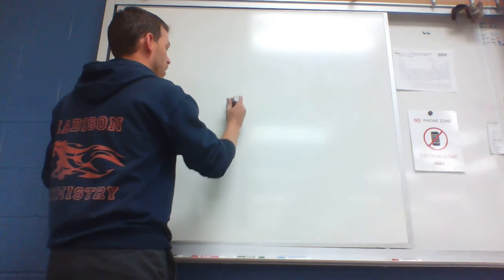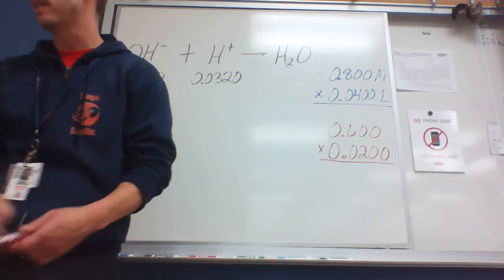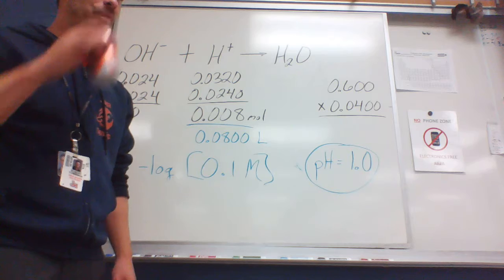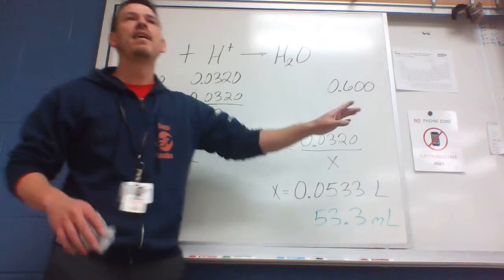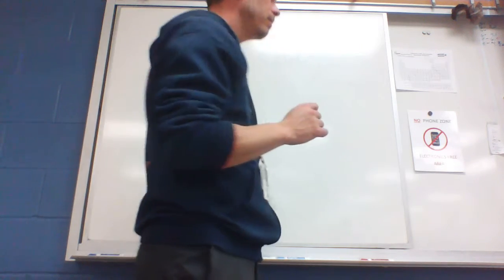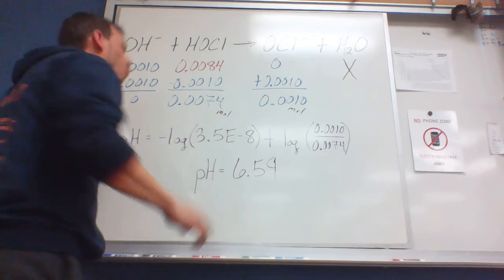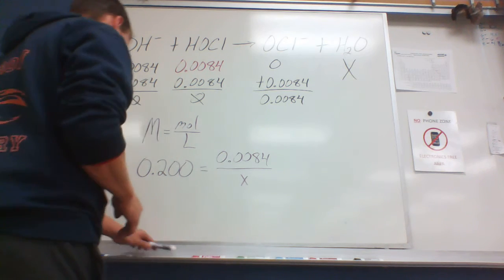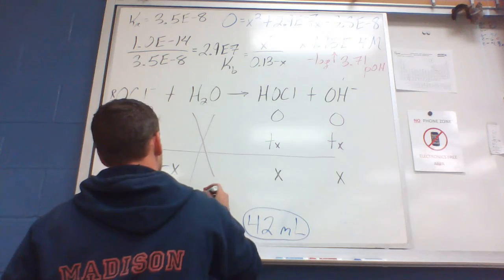{AP} True Titrations, Cummings Chemistry